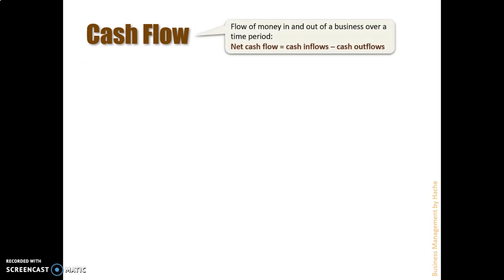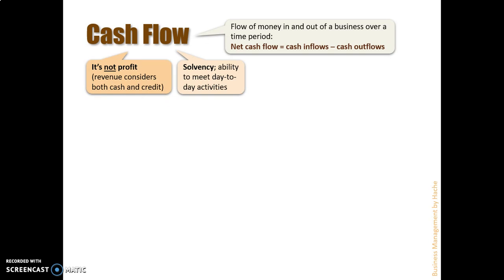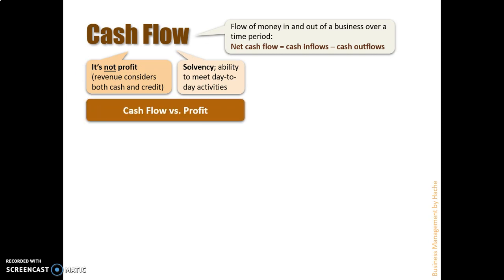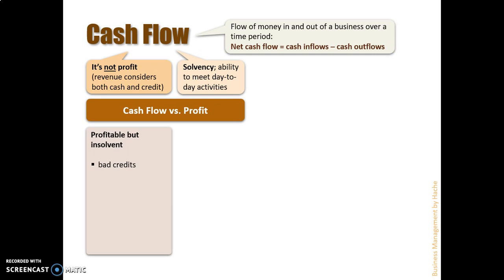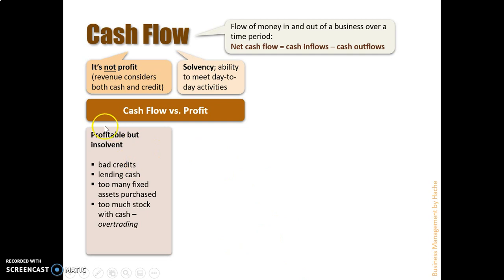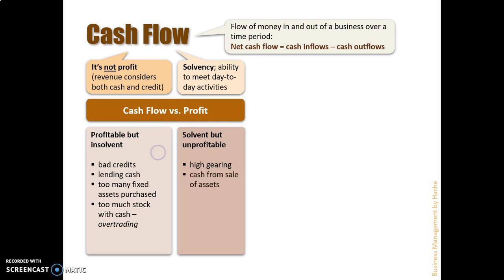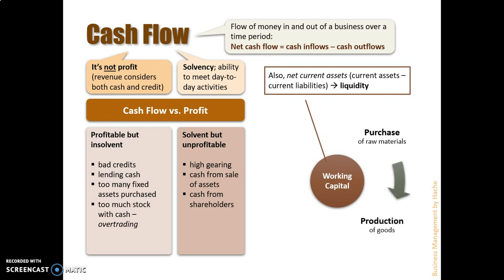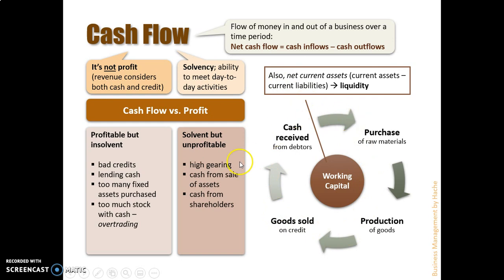IB Business Management 3.7 Part 1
A video lesson for my Business Management students who are following the course online. Part 1 of chapter 3.7: Cash flow, profit and working capital.